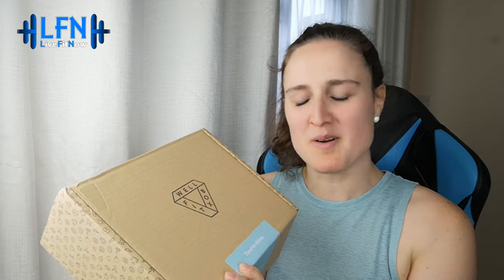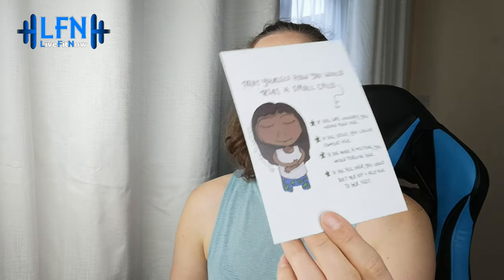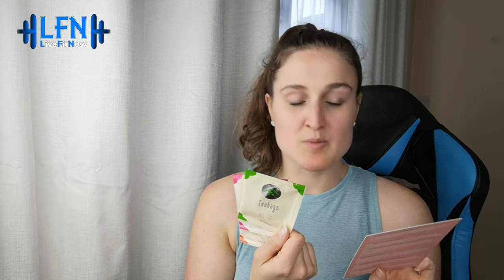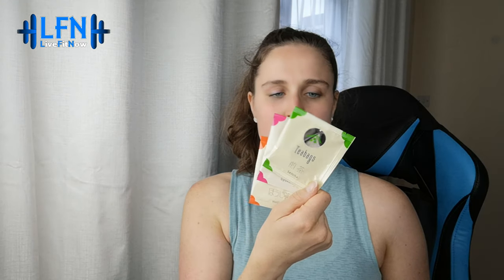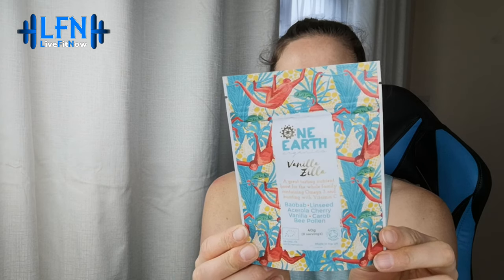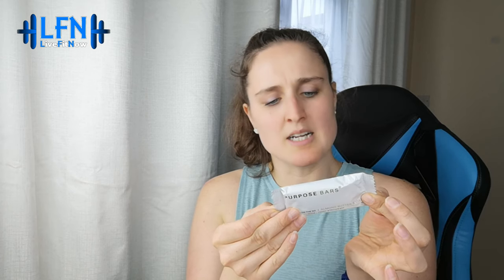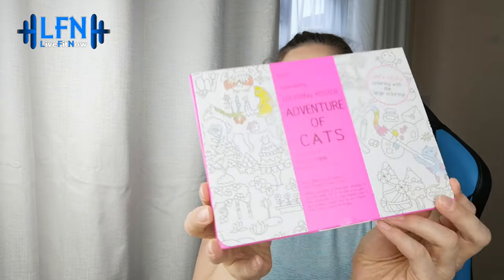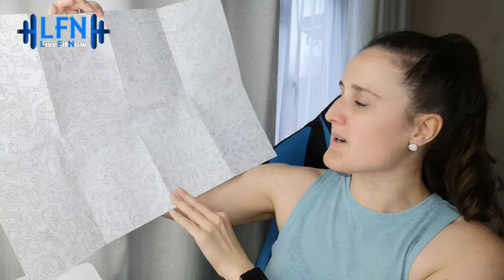WellFitBox March 2019 Unboxing